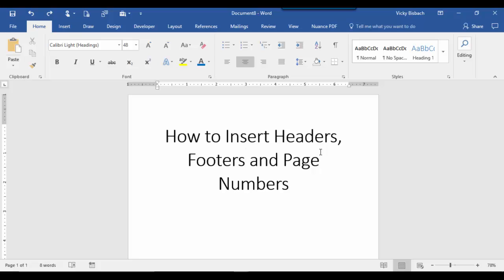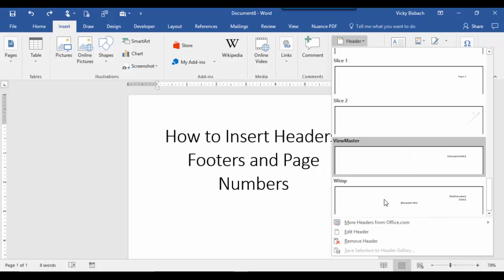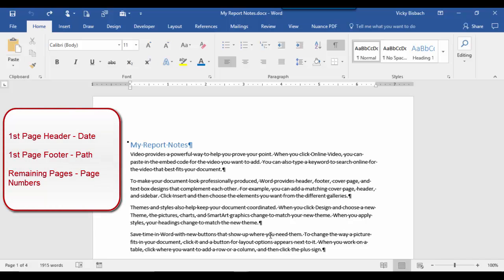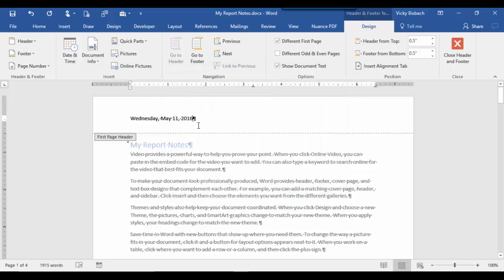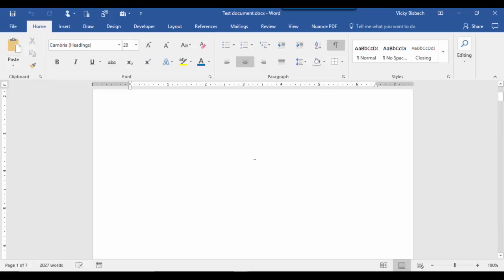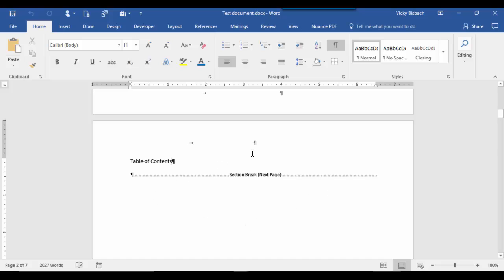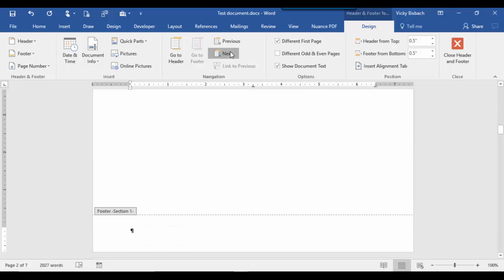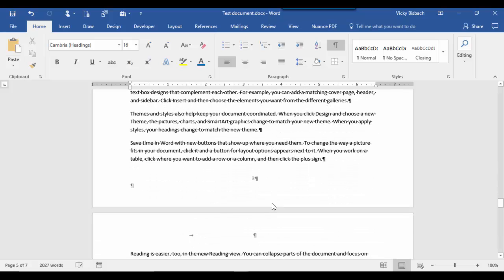Word 2016 - Working with Headers, Footers and Page Numbers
First, you learn simple ways to access your headers and footers.  Then, we'll move into creating headers and footers on simple as well as more complex documents, containing section breaks.